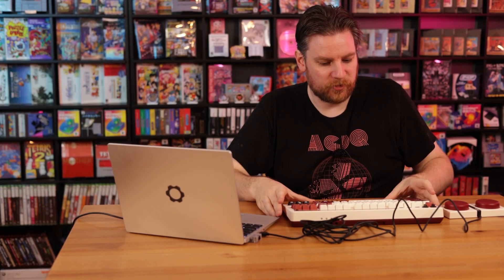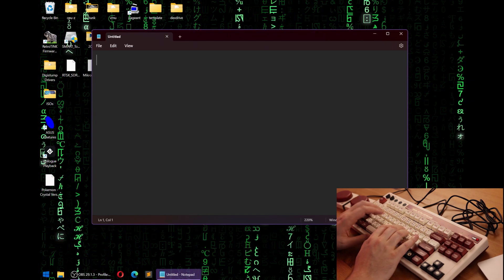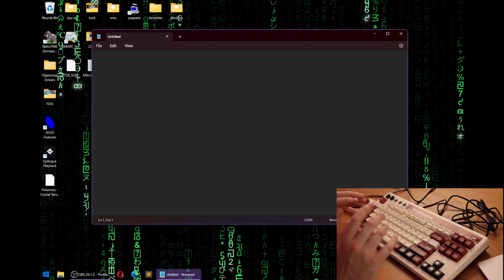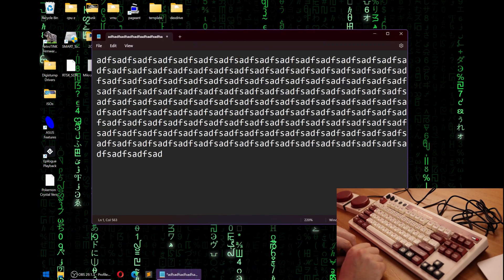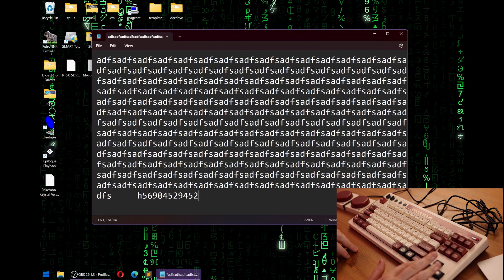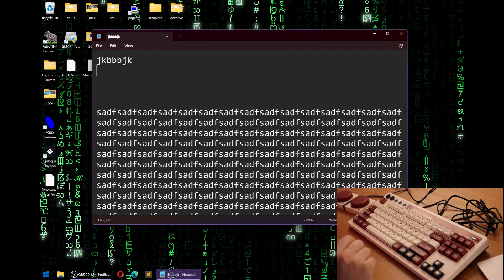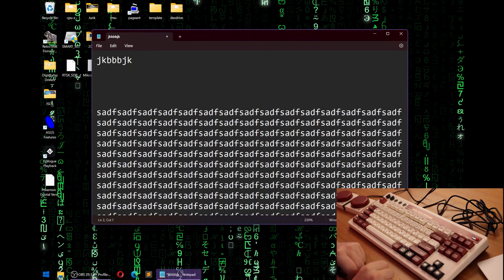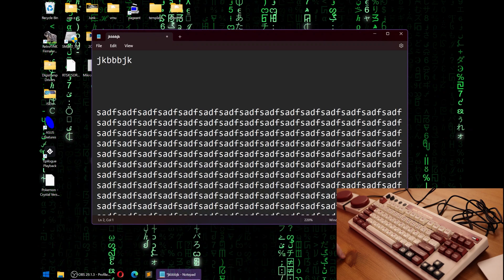I Broke Windows 11 Notepad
I broke Notepad in Windows 11... WHY did Microsoft have to mess with their absolute most basic and simple application !?